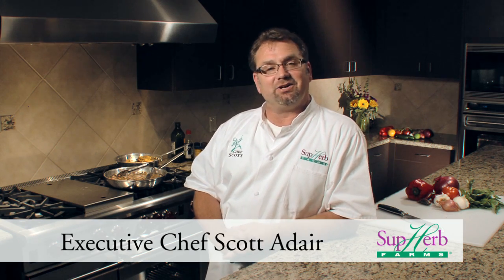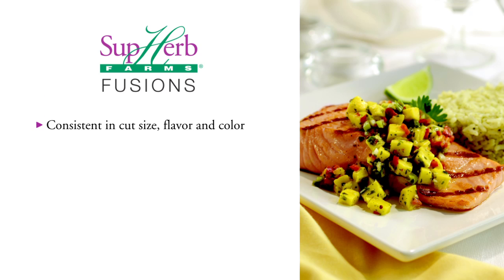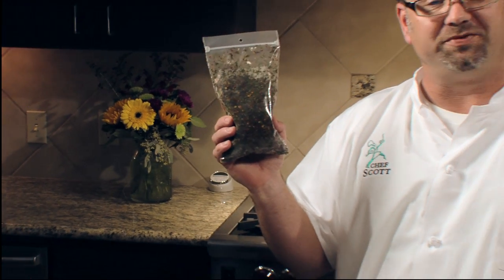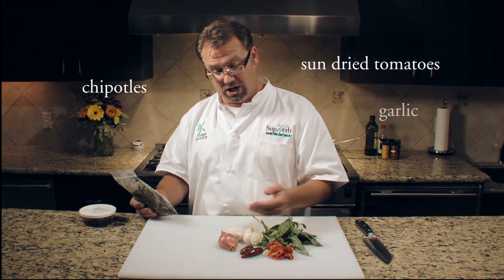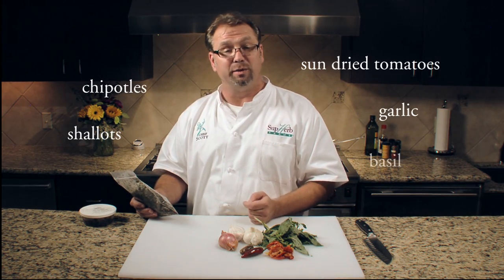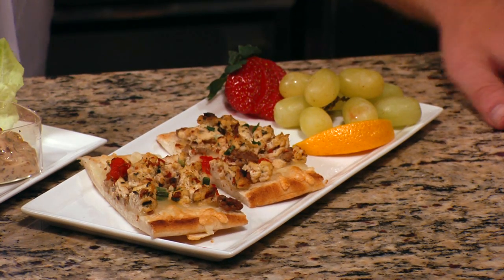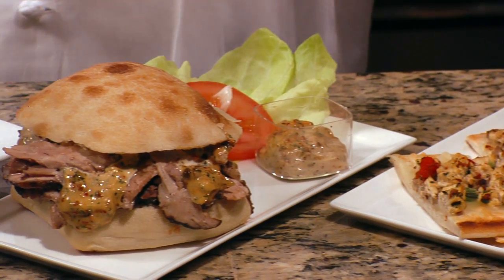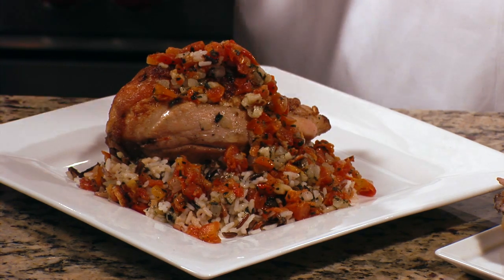Food Service: Consistency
Whether you have one restaurant or a chain, consistency in flavor, performance and prep time are important. SupHerb Fusions were created to deliver year-round consistent flavor, texture and color, in formats that reduce prep time and ensure that your recipe is created exactly the same every time.

Check out our complete line of SupHerb Fusions or contact our culinary team to discuss your needs.